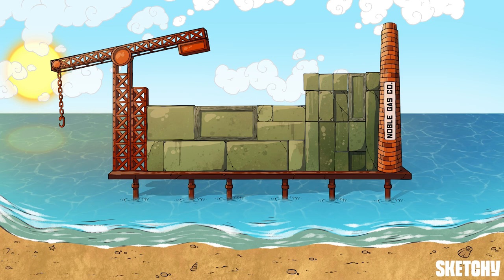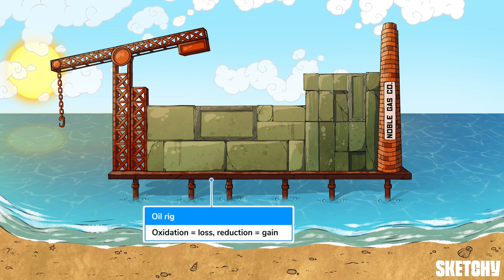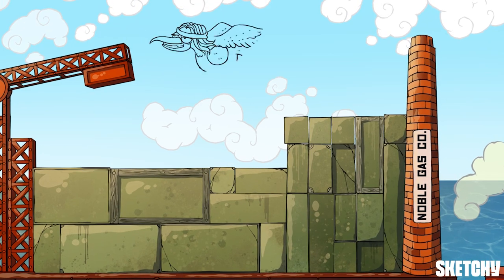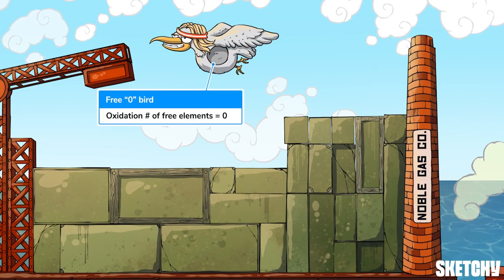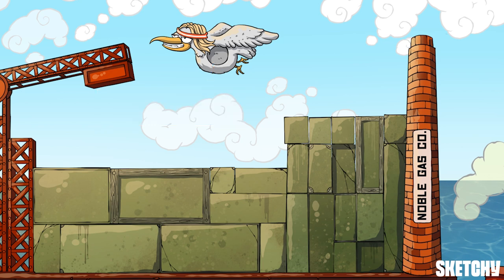Oxidation Numbers Lesson: Master the Basics (Part 1) | Sketchy MCAT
Explore the relationship between oxidation and reduction, learn about the patterns in oxidation numbers on the periodic table, and discover the typical oxidation numbers for various elements. Enjoy this preview? Get the rest of this lesson and see hundreds more on sketchy.com.